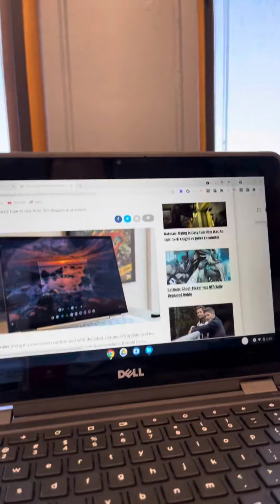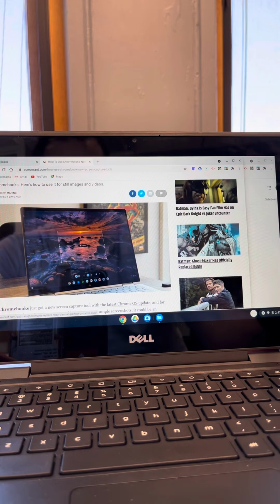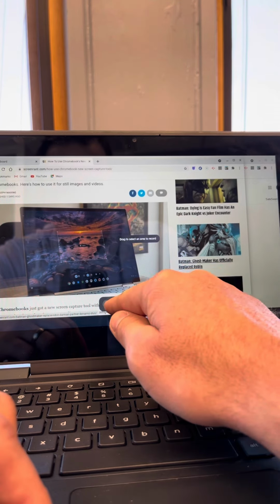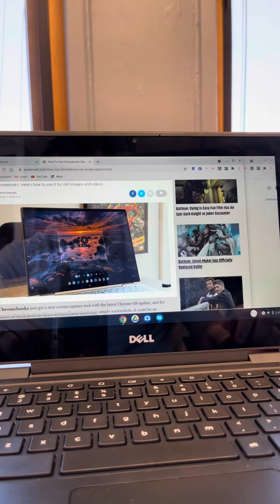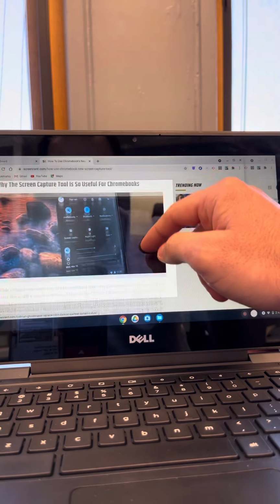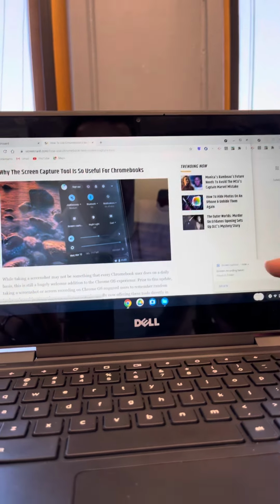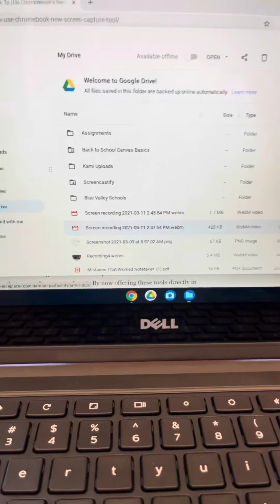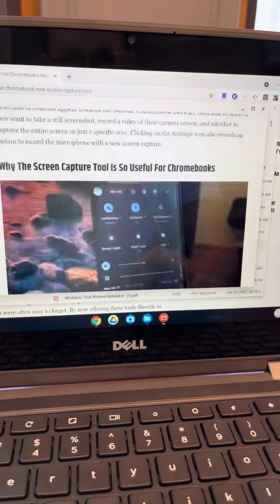New screen capture tool for Chromebooks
Just showing off brand brand new screen capture tool for chromebooks with the chrome 89 release.